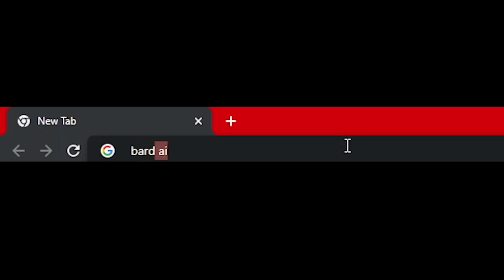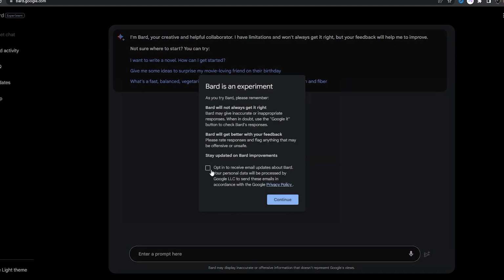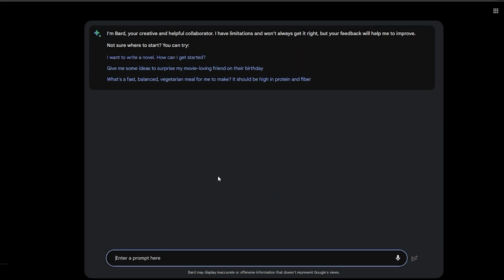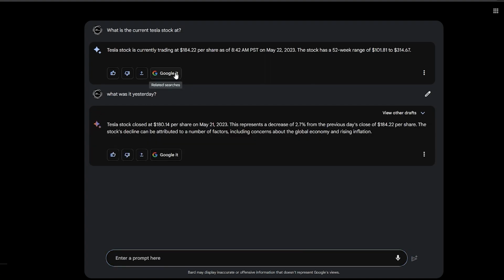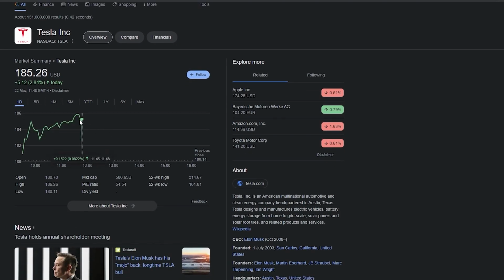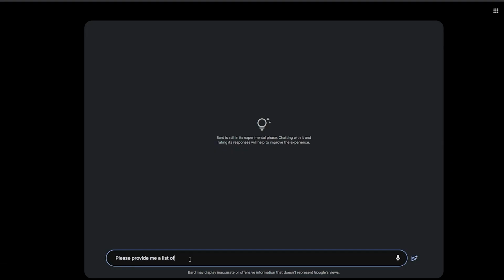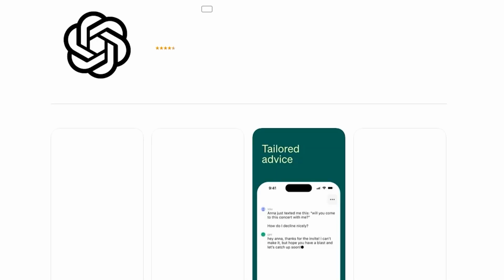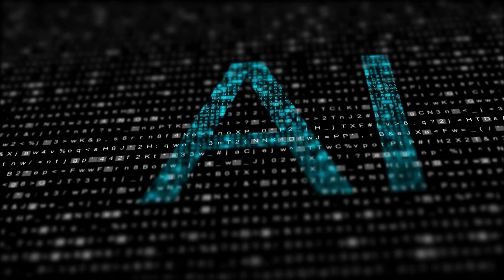How To Use Google Bard AI [Chat GPT Competitor]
Chat GPT got some competition - meet Google Bard AI. The AI tool that is connected to the internet. In this video, we're going to compare chat GPT to Bard AI, explain how you can access the new Bard AI, how to use it and how to make sure you're getting accurate information from Bard.

Timestamps:
00:07 - What is Google Bard AI
00:12 - Google Bard vs Chat GPT
00:25 - How To Access Google Bard AI
01:00 - How To Use Google Bard AI
01:30 - How to fact check Google Bard AI Outputs
01:44 - How Google Bard AI Can Be Useful To You
02:06 - ChatGPT app